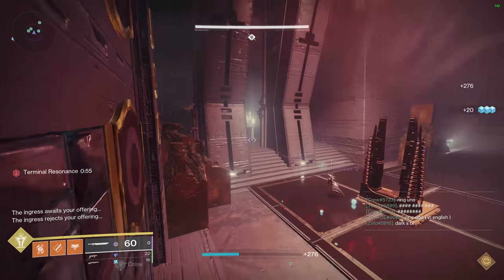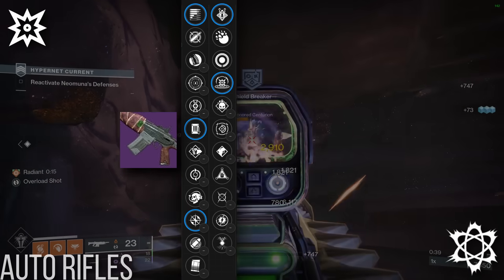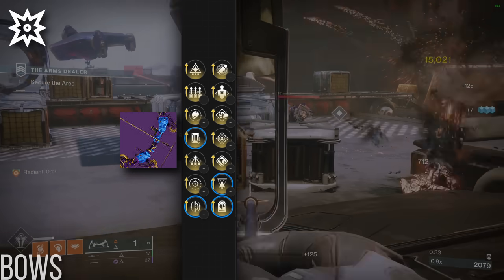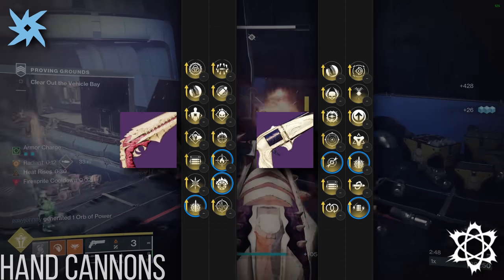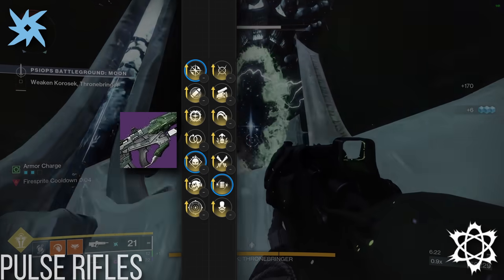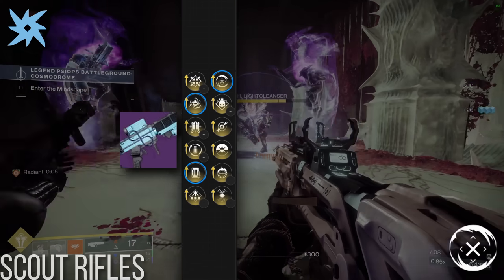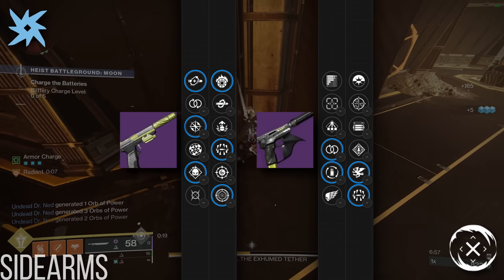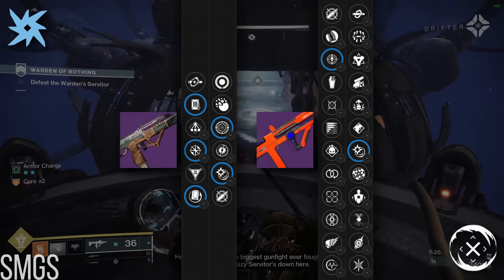Discussing the Best Legendary Primaries for Endgame PvE (Season 23)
The long-awaited primary video is out! This one's a lot more edited than most of the related endgame ranking/analysis videos, hope you enjoy!

Timestamps:
00:00 Intro
01:38 Auto Rifles
03:47 Bows
05:23 Hand Cannons
07:02 Pulse Rifles
09:12 Scout Rifles
11:15 Sidearms
12:53 SMGs
14:54 Outro